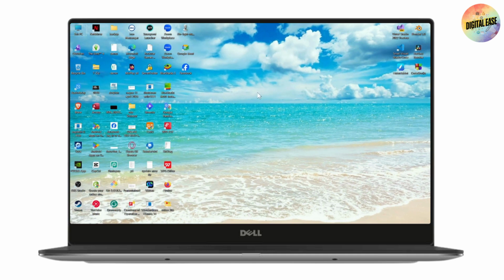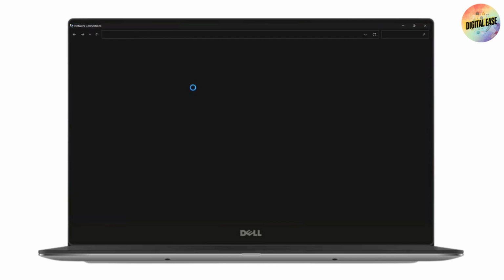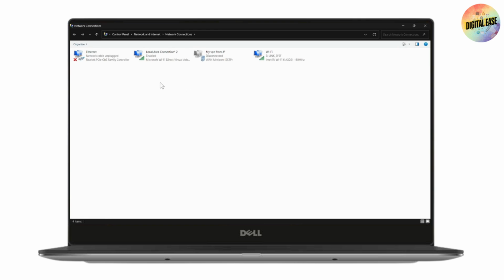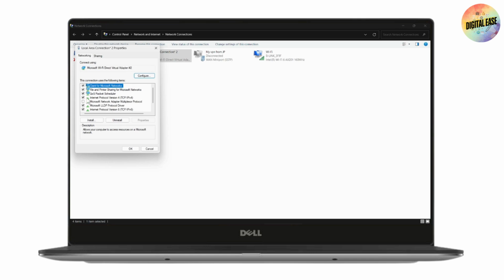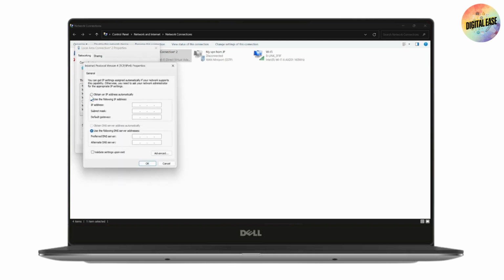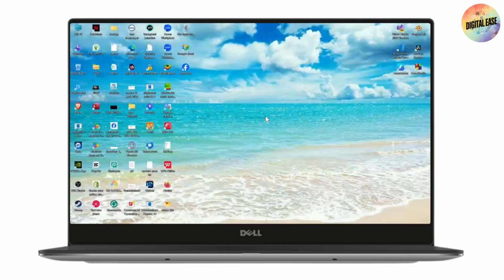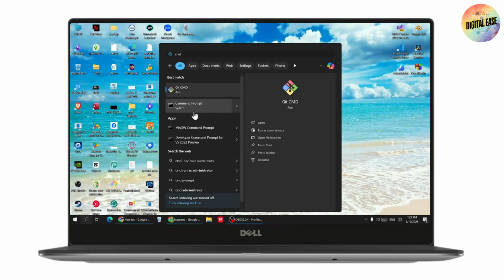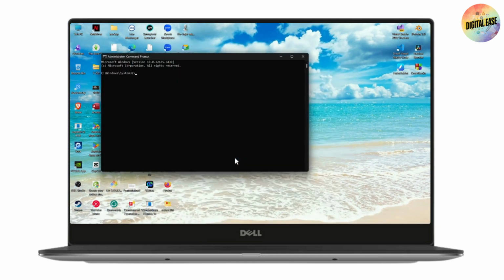Fix Battlefield 6 Unable to Connect to EA Servers Error | Fix Connection Failed in Battlefield 6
Fix Battlefield 6 Unable to Connect to EA Servers Error

Fix Battlefield 6 unable to connect to EA servers problem when you’re using a VPN or proxy, or when your internet protocol version 4 and DNS server address are not on the default options. This issue can block Battlefield 6 from getting back online, so keeping obtain an IP address automatically and obtain DNS server address automatically can help your network adapter connect normally. After fixing Battlefield 6 unable to connect to EA servers, you can restart your computer and get back to Battlefield 6 without the same problem. Using command prompt with run as administrator and commands like ipconfig /dns and netsh windock reset can also help reset the connection. Once the settings are back to default options, Battlefield 6 should connect to EA servers properly.

00:00 Introduction
00:10 battlefield 6 unable to connect to ea servers

how to fix battlefield 6 unable to connect to ea servers, battlefield 6 unable to connect to ea servers, battlefield 6 connection failed, battlefield 6 network error